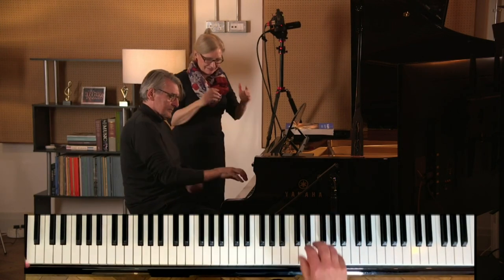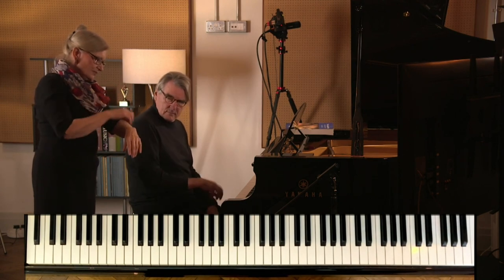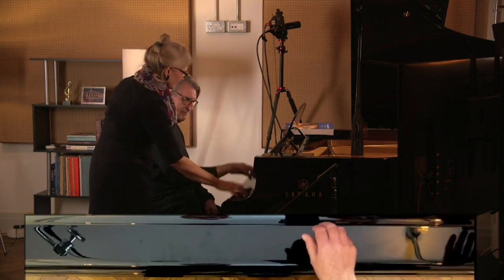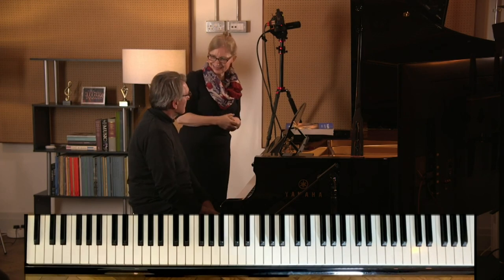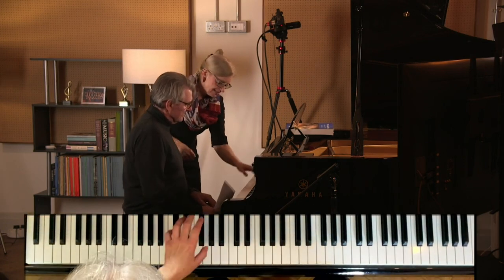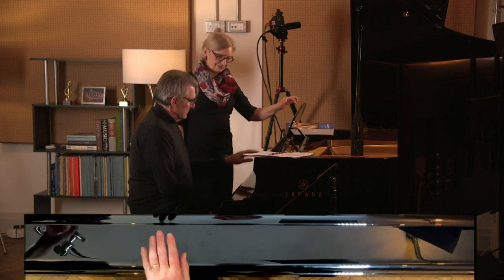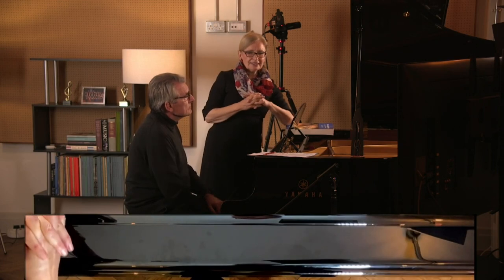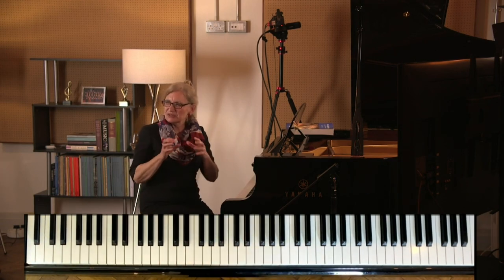Elementary Technique Workshop with Penelope Roskell (Excerpt)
This video is an excerpt featuring Penelope working with a participant in her elementary technique workshop from November 2022. In this workshop for adult beginners and returning pianists, Penelope Roskell teaches the fundamental aspects of elementary piano technique needed to play with ease, dexterity and beautiful sound.